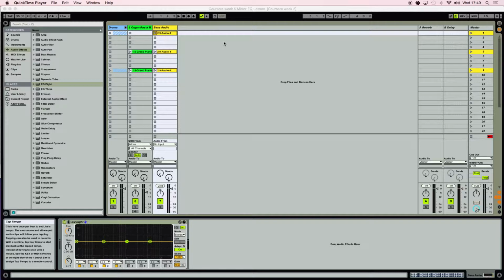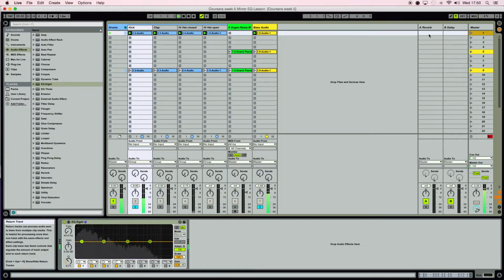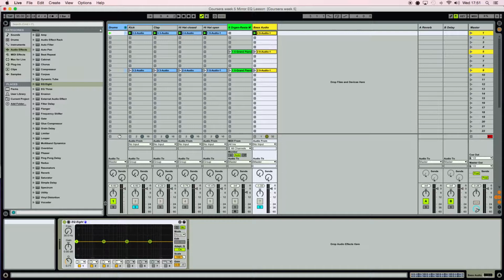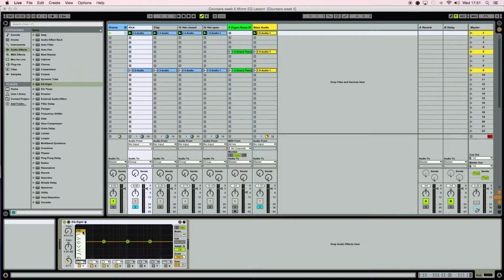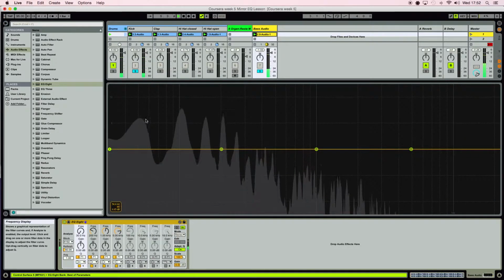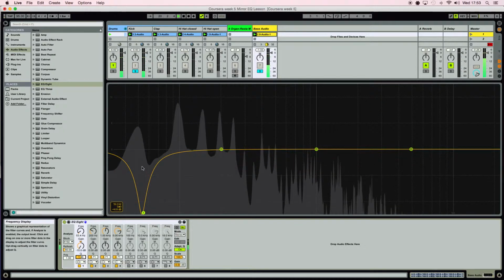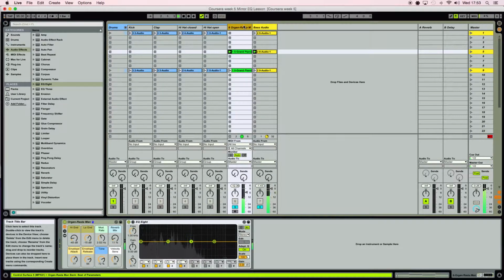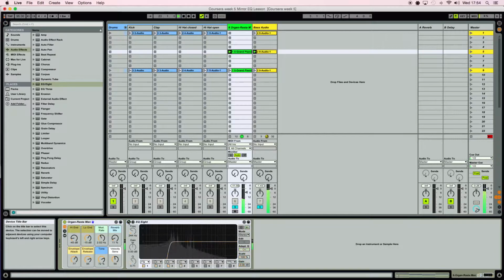Effective use of mirror EQ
This video is about Coursera week 5